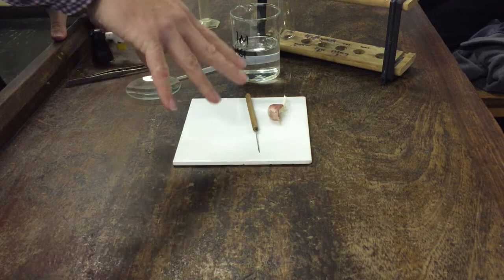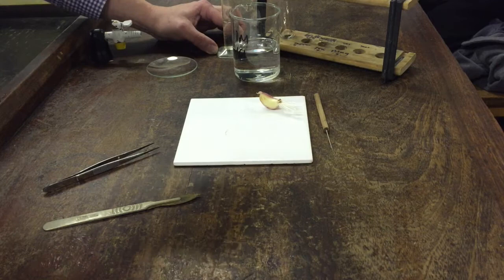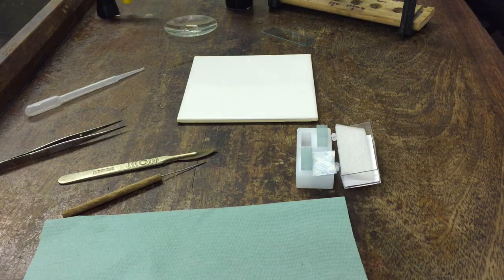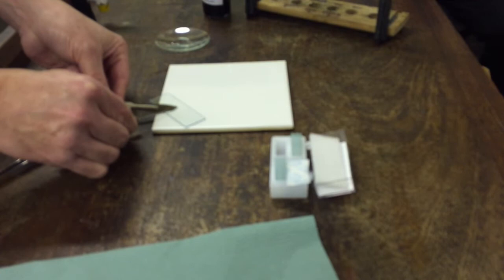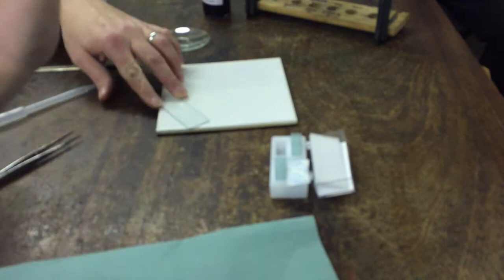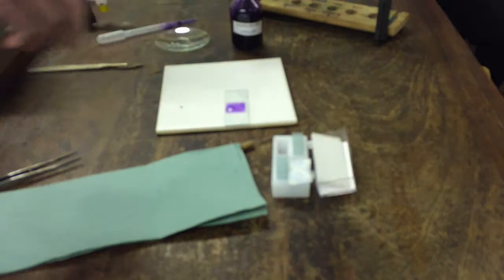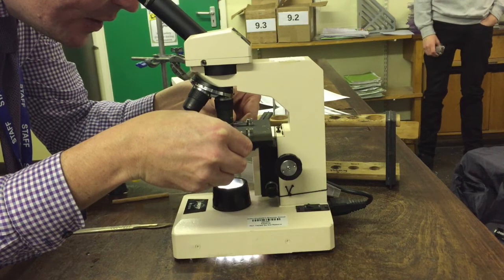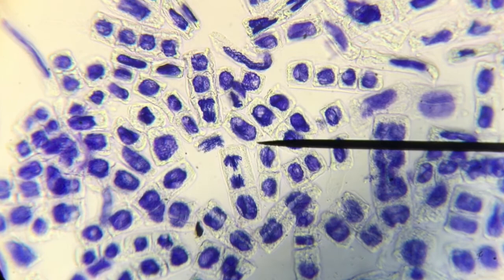Root Tip Squash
A-Level Biology Edexcel SNAB Core practical